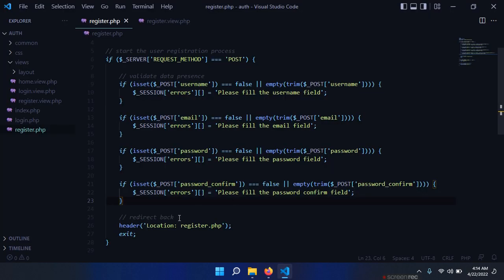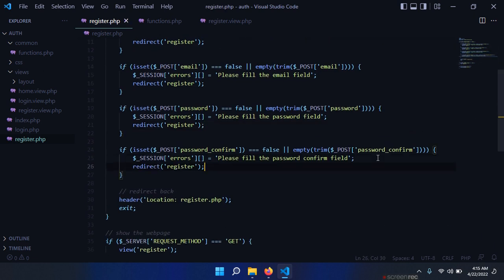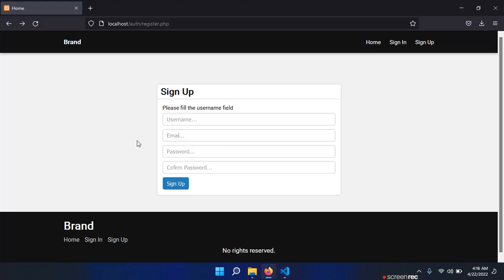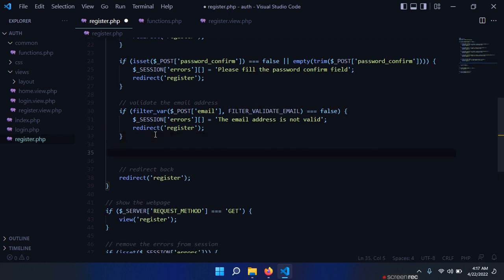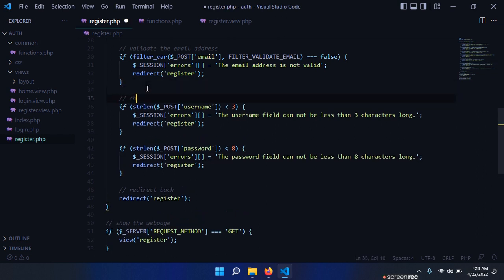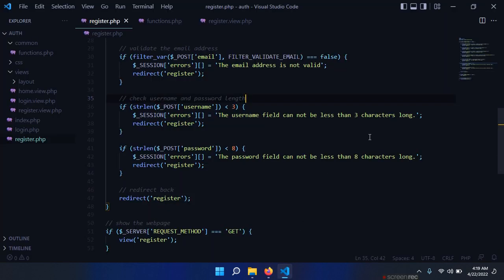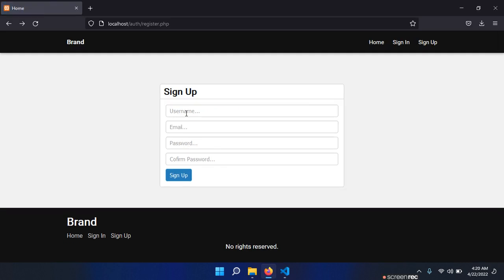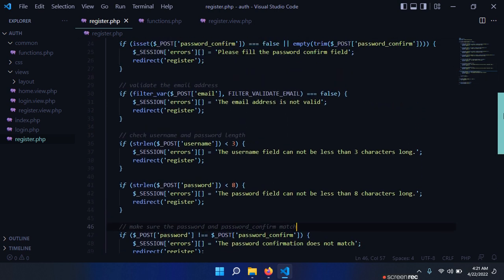Login & Register System in PHP - Validating our registration form 3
In this video we keep adding validation rules, we show the validation errors and create a function for dealing with redirect to other pages.